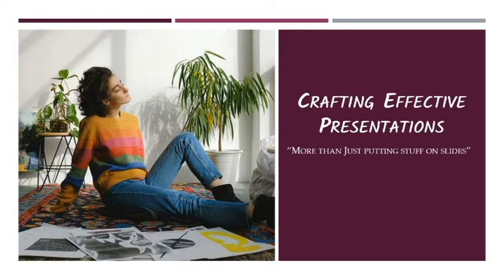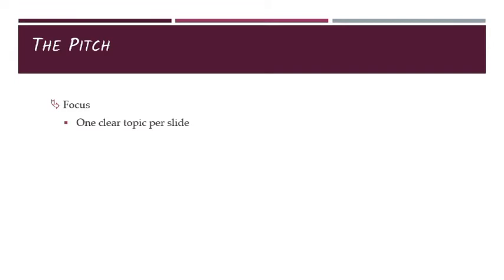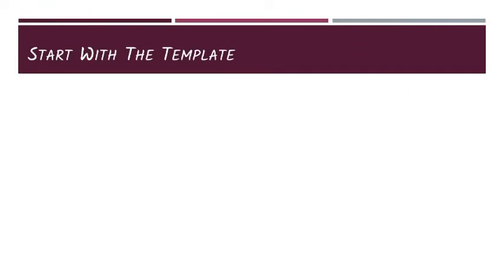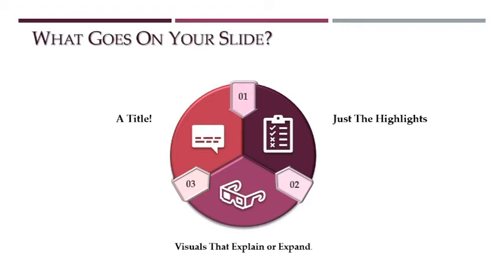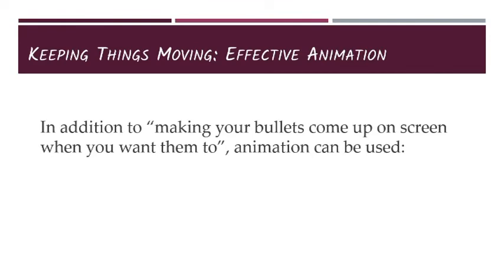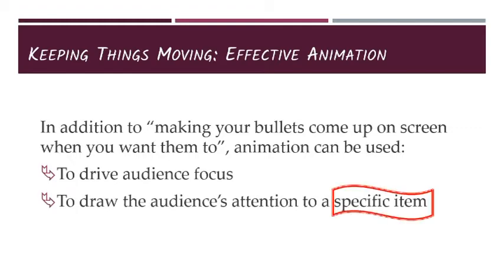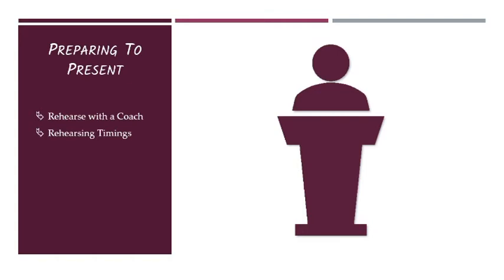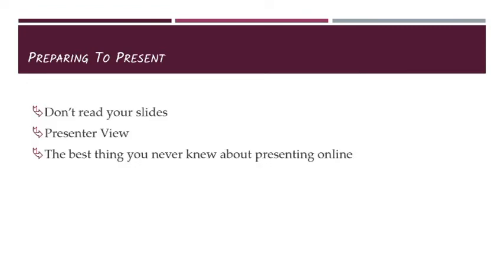Crafting Effective Presentations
Presentation design and strategy - not a "how to" but a "what to, when to, and why to".
00:00 "Crafting" A Presentation
00:26 Presentation Structure
03:45 Basic Visuals
08:20 Speaker's Notes
09:24 Advanced Visuals
12:13 Image Placement
13:45 Preparing to Present
16:00 Presenting Tools (Speaker View, Present live)
18:14 Managing Custom Presentations and Multiple Variants